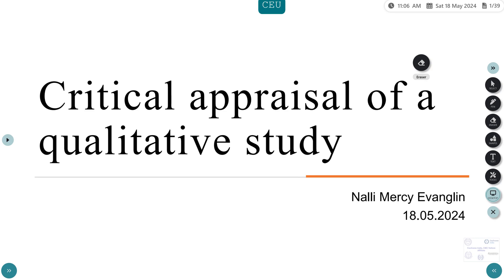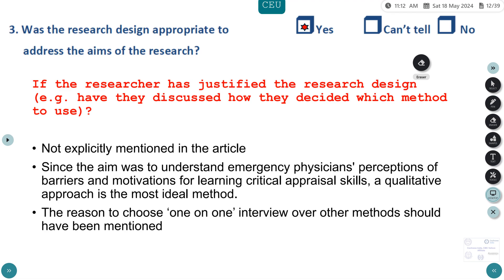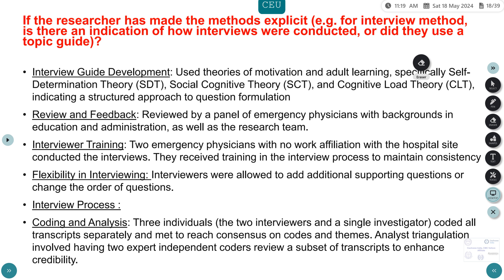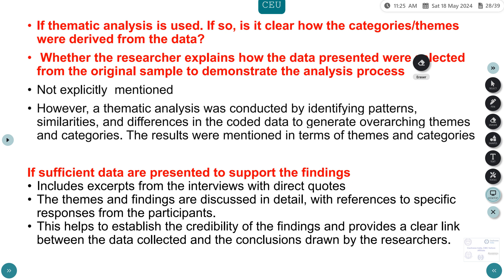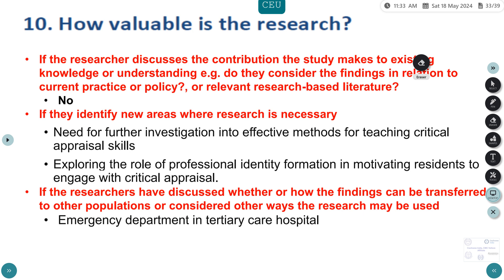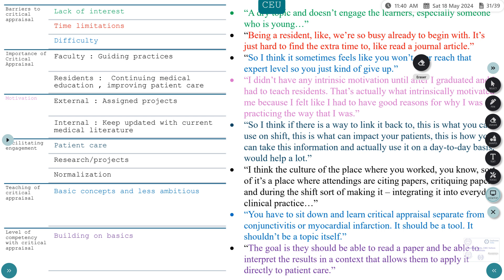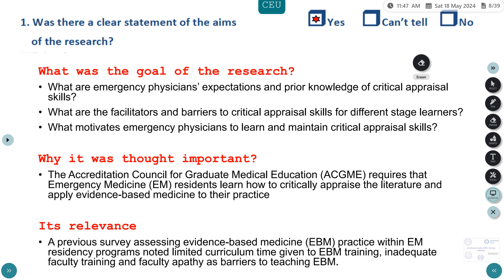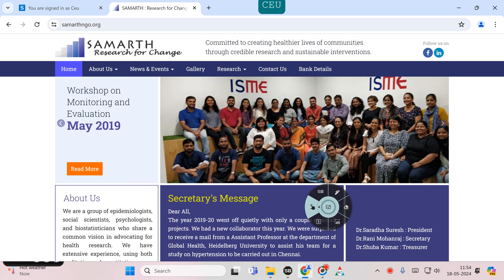CRITICAL APPRAISAL OF A QUALITATIVE STUDY - DR.NALLI MERCY EVANGELIN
APPRAISER : Dr. Nalli Mercy Evangelin
MODERATOR : Dr. Thambu David
DATE : MAY 18, 2024
VENUE : CEU, CMC VELLORE

This is a critical appraisal of a Qualitative study article published in BMC Medical education journal

"Emergency physicians' perceptions of critical appraisal skills: a qualitative study"

Please post any queries in the comments section below